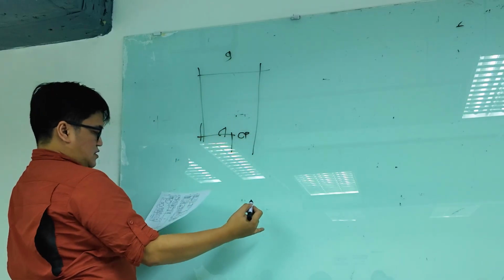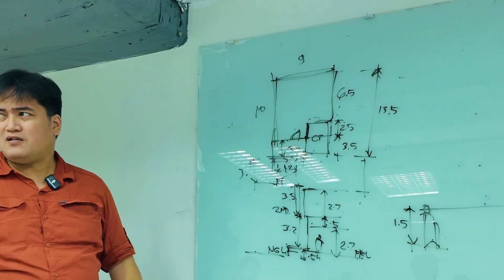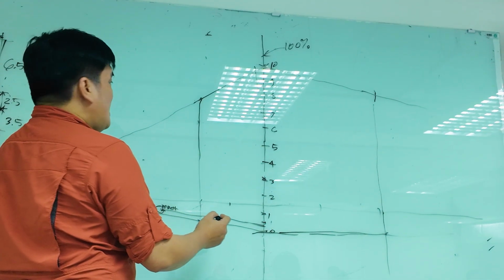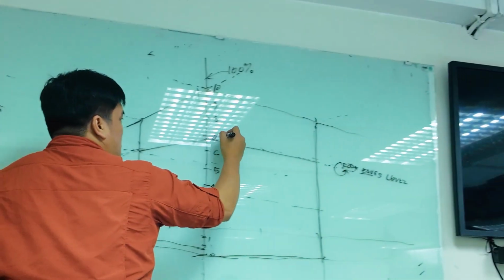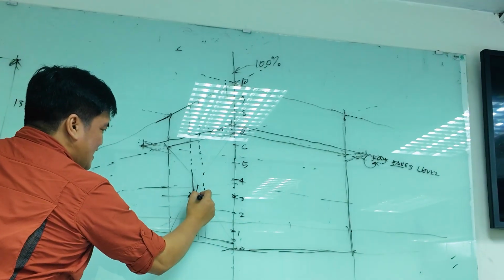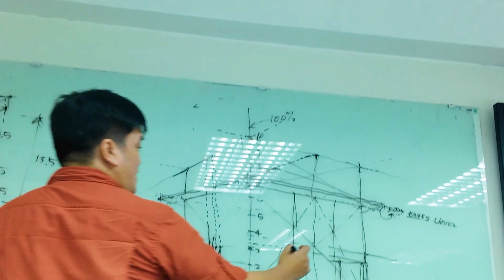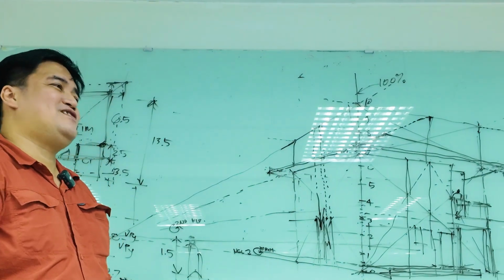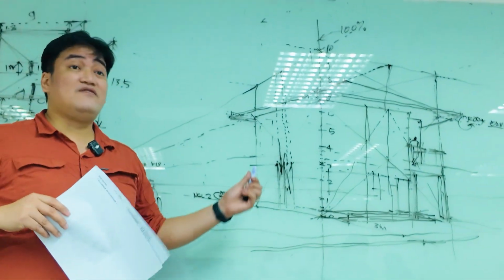Direct Exterior Perspective Drawing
Recorded during my class for architectural perspective drawing. Direct perspective drawing can be fast to quickly communicate ideas to yourself or to others. A thumbnail sketch in perspective in how anyone will see the design when built. It is a powerful skill that does not require you spending hours using computers.